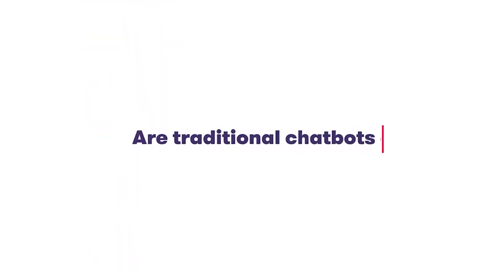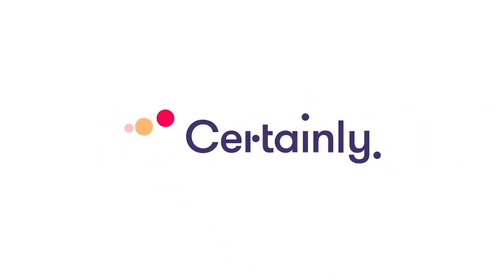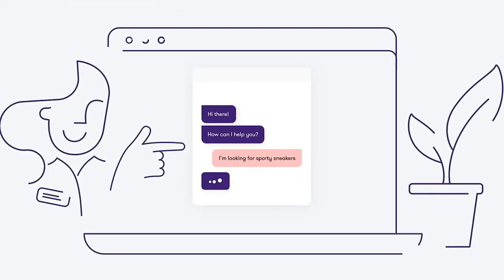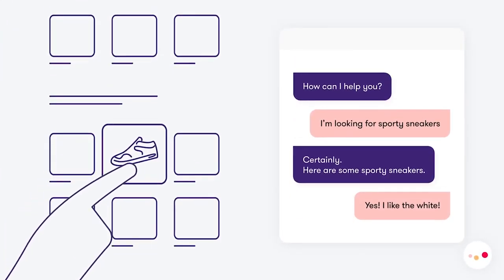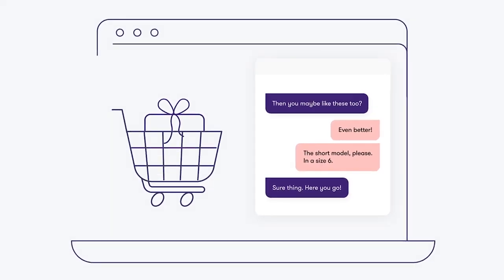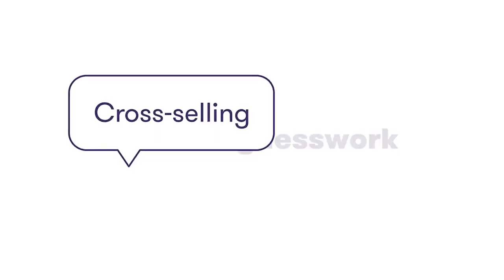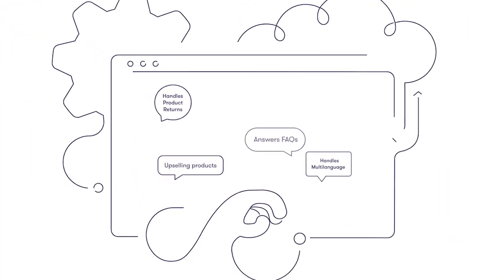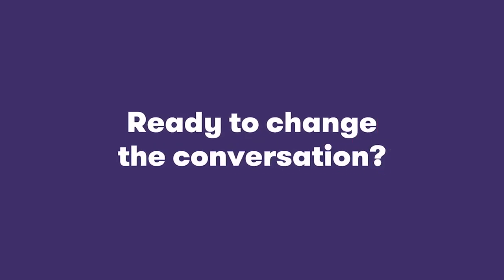Certainly at E-Commerce Strategies 2021, The Netherlands (Spotlight)